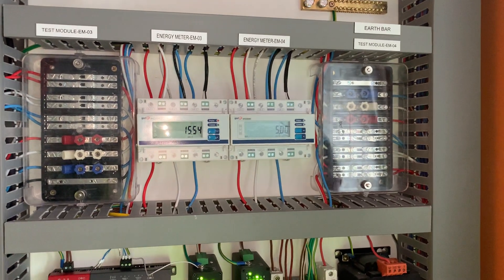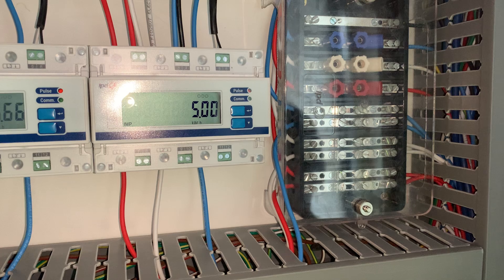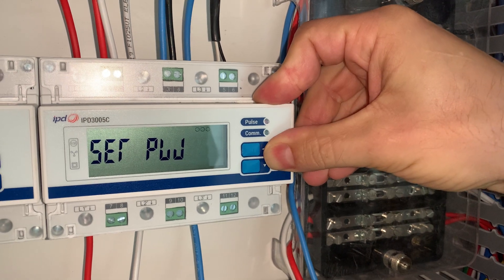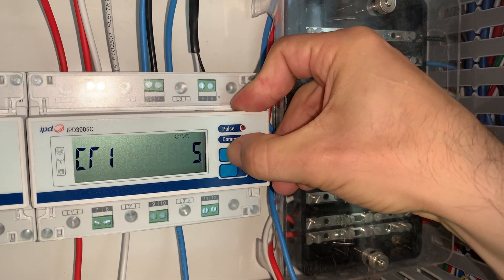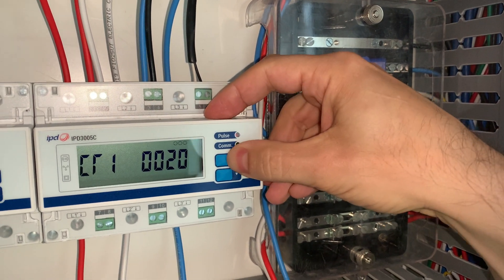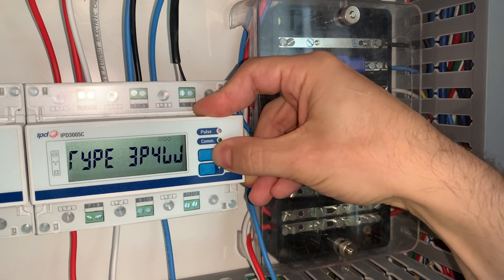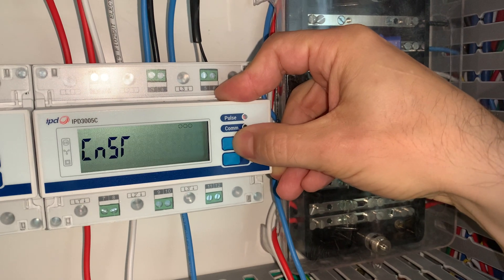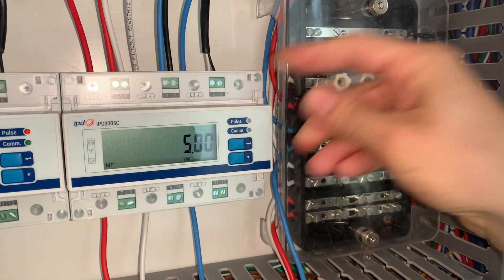Commissioning of IPD300C watt hour meter to suit the Mitsubishi Electric pulse input controller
The video shows the steps required to set up the IPD300C for use with the Mitsubishi Electric pulse input controller for power apportioning. Utilising 200/5 CTs and a pulse weight of 0.1kW/h setting. N.B. This instructional video must ONLY be completed by a qualified technician.